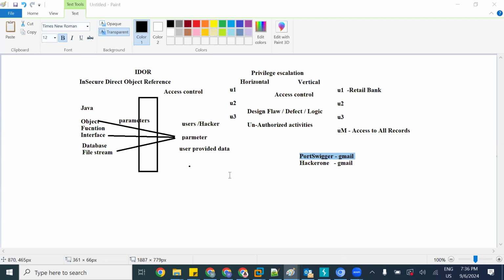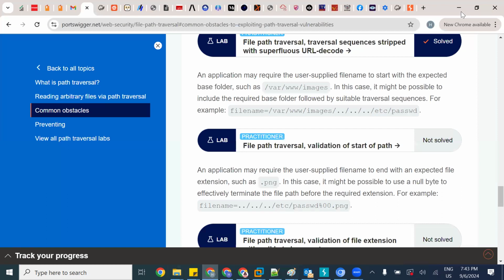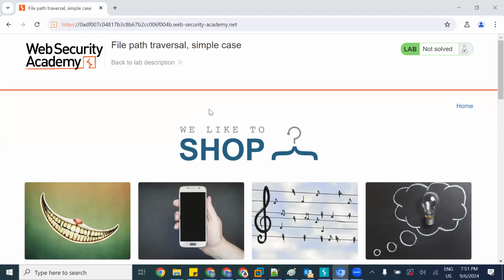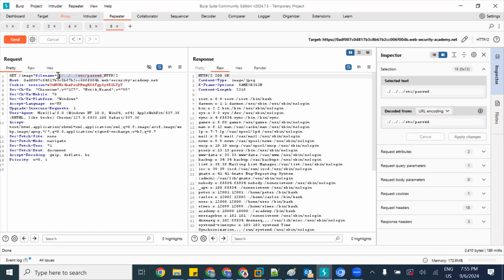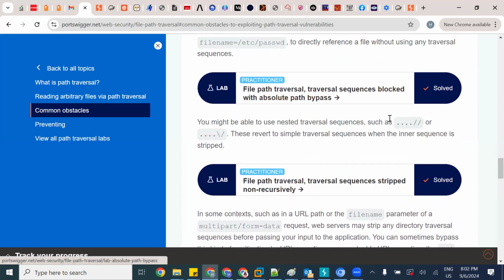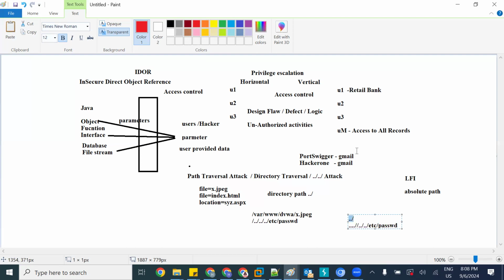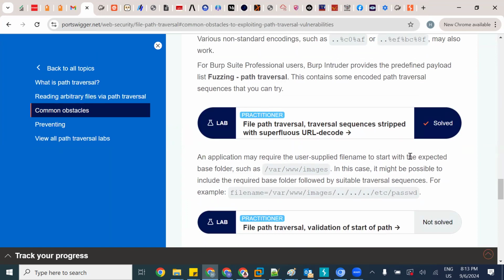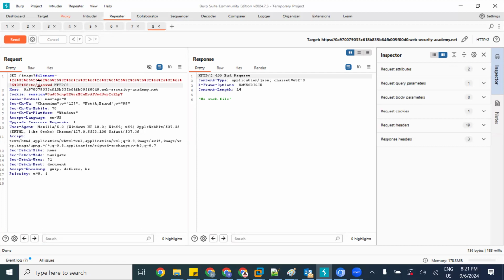CPENT Session 18 Path Traversal Attack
Path Traversal Attack
Directory Traversal Attack
../ Attack